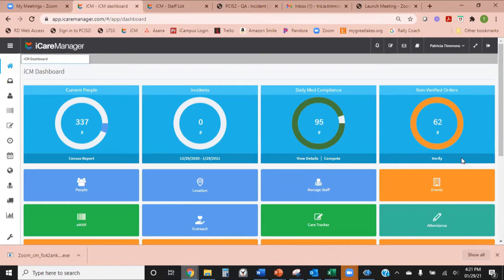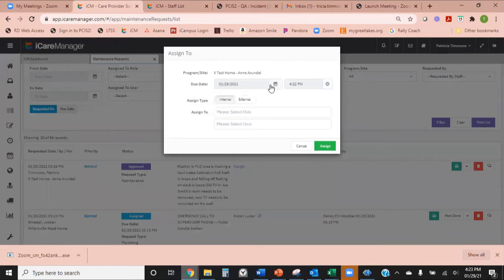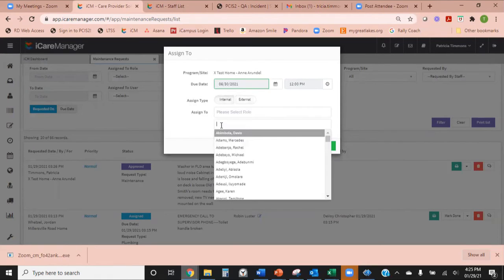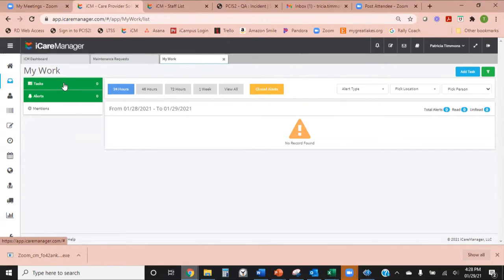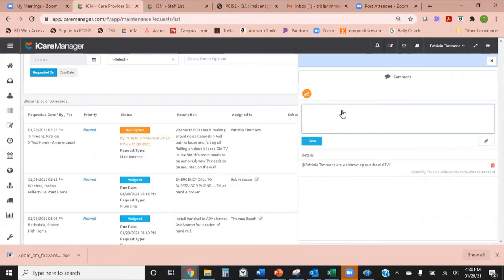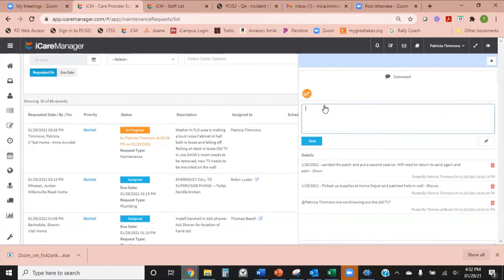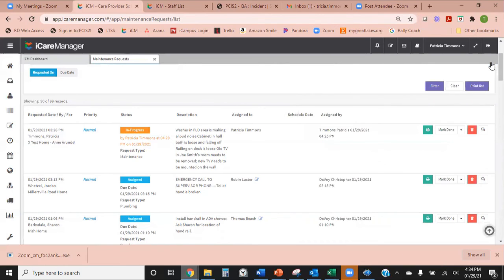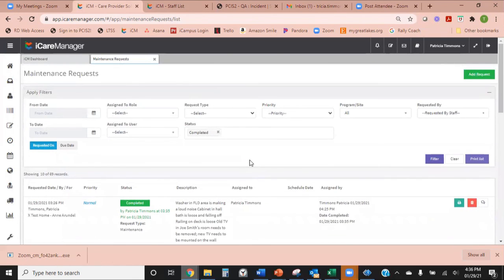iCM - Maintenance Team